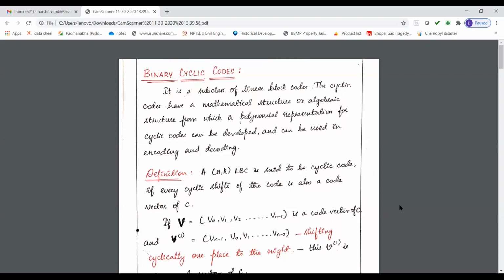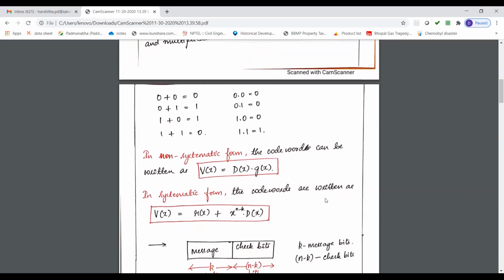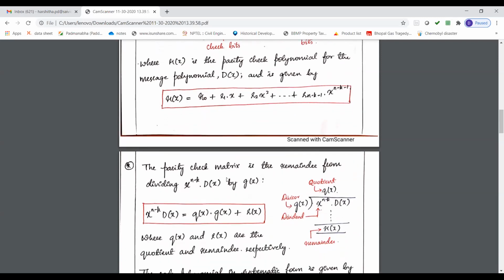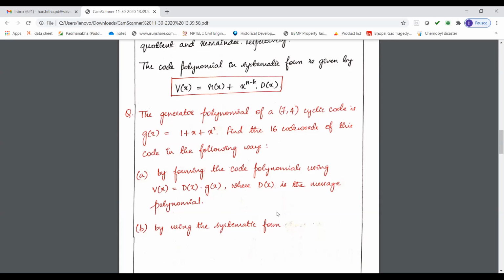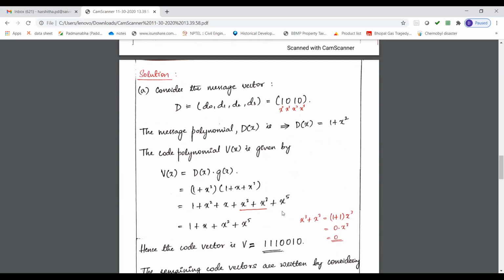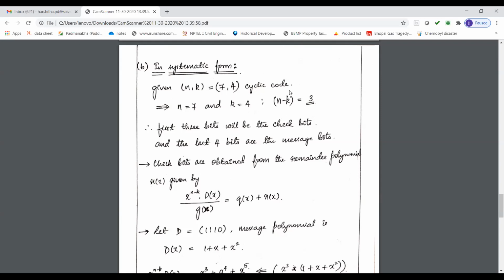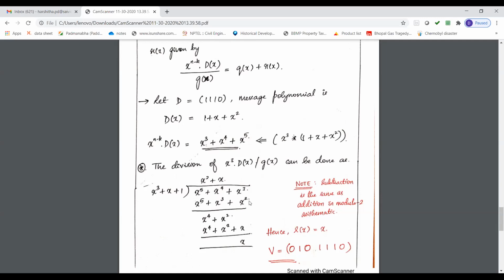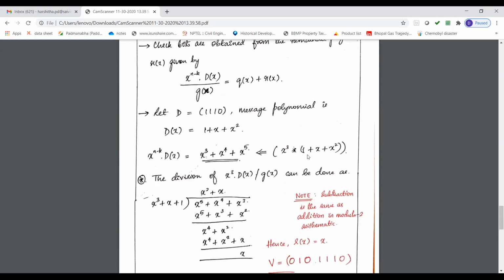Class 4 to 6 - Module 4: Binary cyclic codes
0.08 - Introduction and Definition of Binary cyclic codes
9.18 - Numerical 1 on Binary cyclic codes